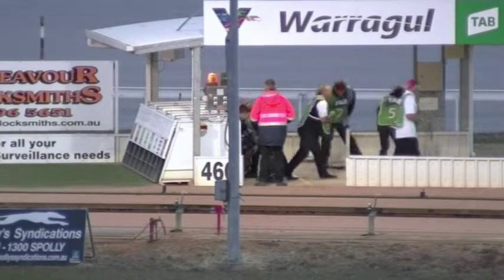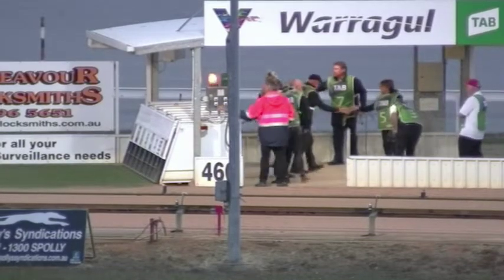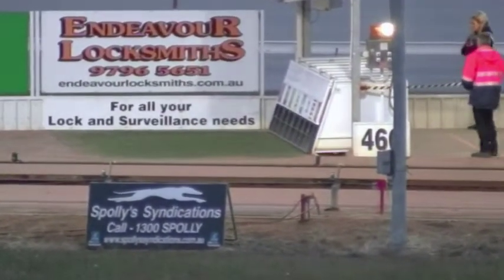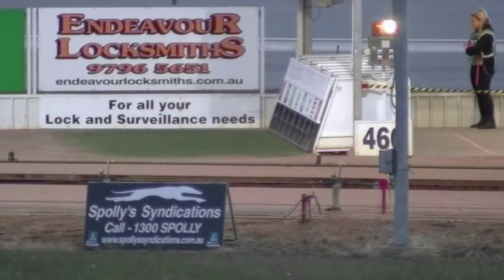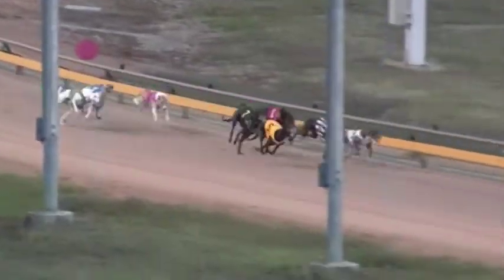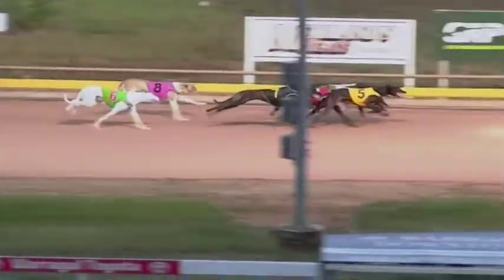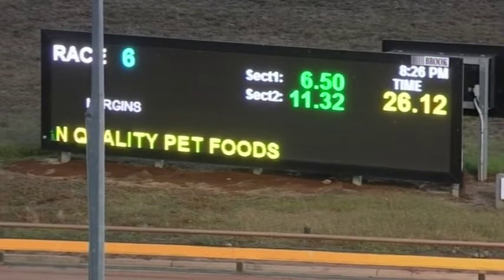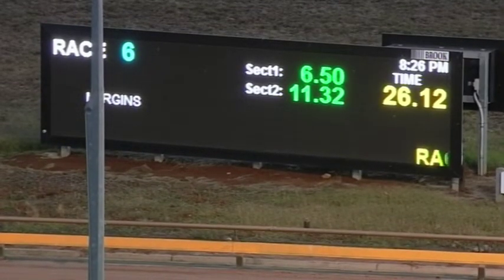WGL TUE 12 FEB 19 R6